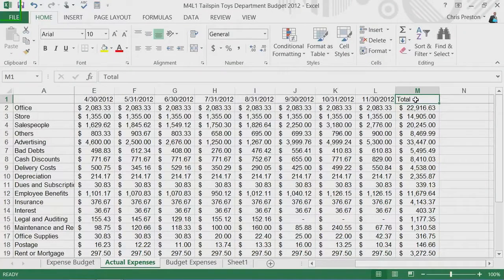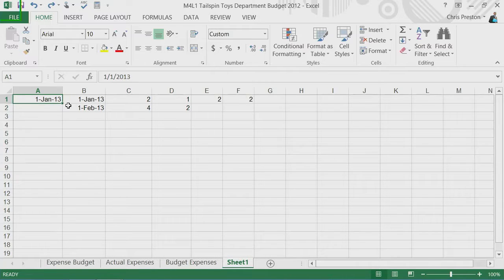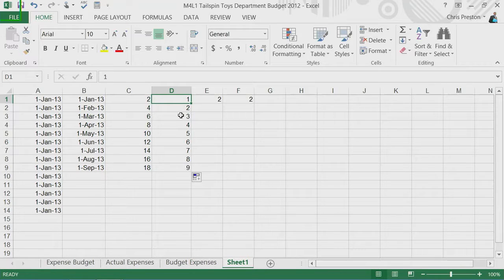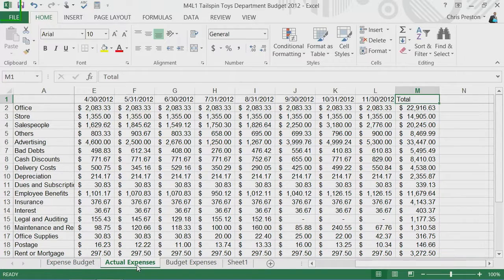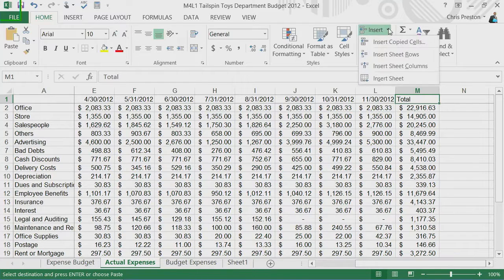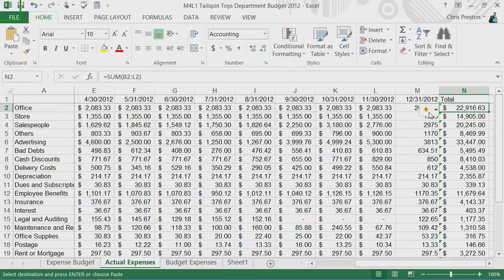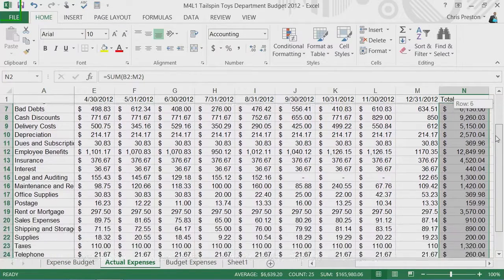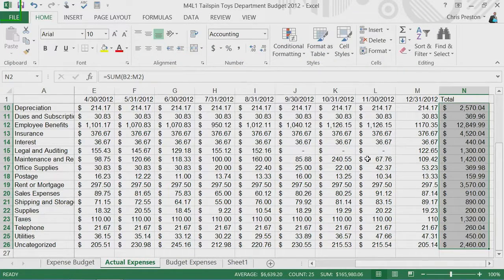Microsoft Excel 2013 - Module 5:Work with Data Demo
This module explains how to Insert and Format Objects.Microsoft Excel has given a solid foundation in working with this package. In this course, you will learn about some of the more advanced features of Excel, including pivot tables, data validation and advanced formulas.